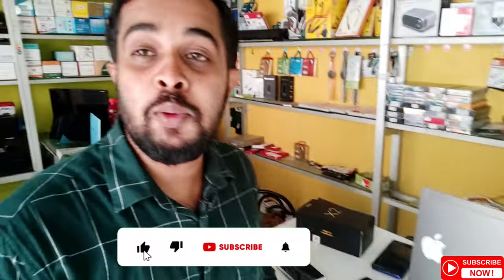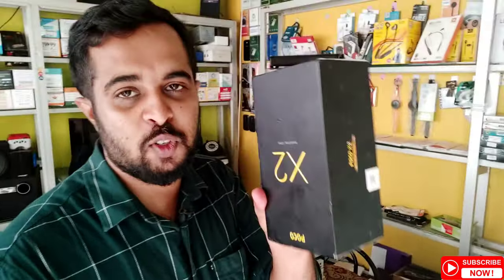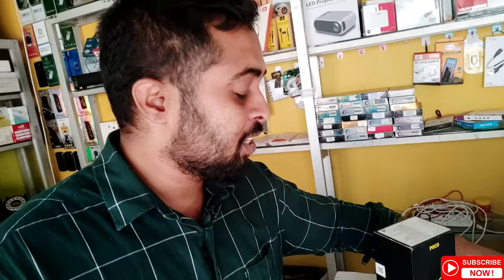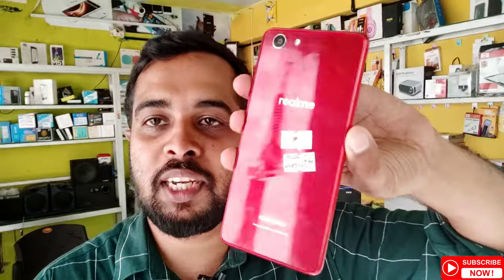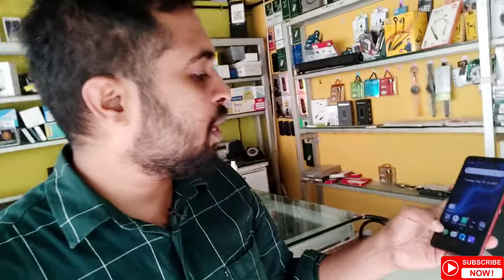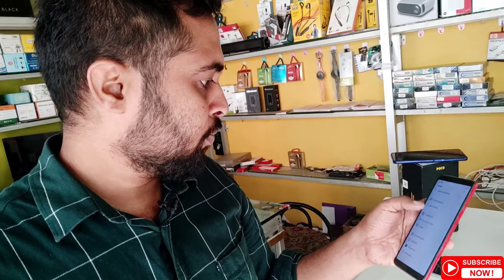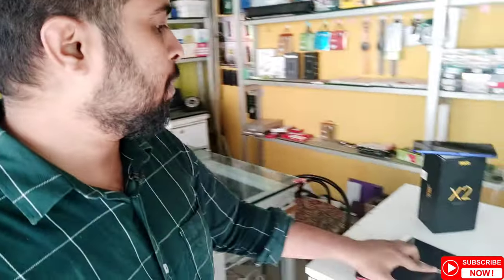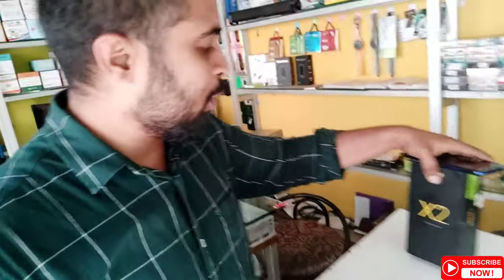മോശമായിപ്പോയി വളരെ മോശമായിപ്പോയി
Watch this full video to buy expensive smart phones from dealers at lowest prices
This video will be a new turning point in your life
This video will be useful for them TOO

CAR DVD | LED TV | MONITOR | MOBILE |COSMETICS | STOVE | INDUCTION COOKER | COOKWARE | &ALL TYPES  OF ELECTRONICS ITEMS AVAILABLE

Address -   Opp. Palli 2nd Gate HN Shopping Complex,
Beemapally, Thiruvananthapuram  -695008

Through this video, the information about many smartphones and also the expensive smartphones is given at the shopping cheap rate seen in the video
HDcare
 Opposite beemapally second Gate
 Hm complex
 Near HD care YouTube channel

 HD care channel location

If you buy a smartphone from the without a connection to the HDCare channel, the channel has nothing to do with that smartphone.